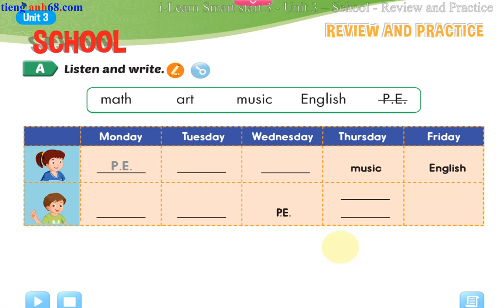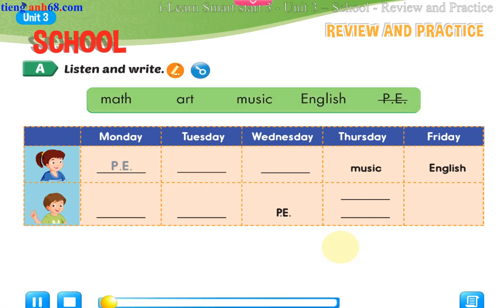Unit 3 School Review and Practice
Các bạn vào hoặc để học và làm bài tập nhiều hơn! Thank you so much!